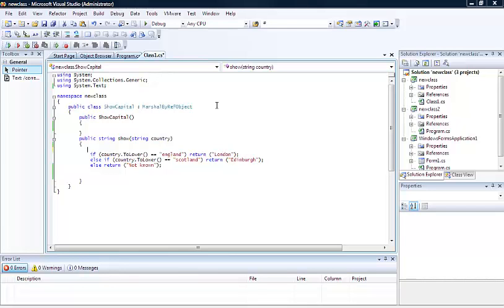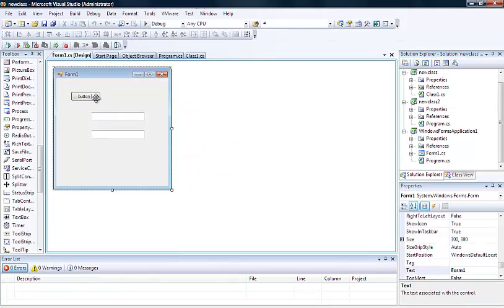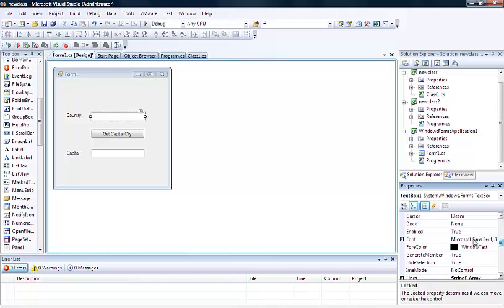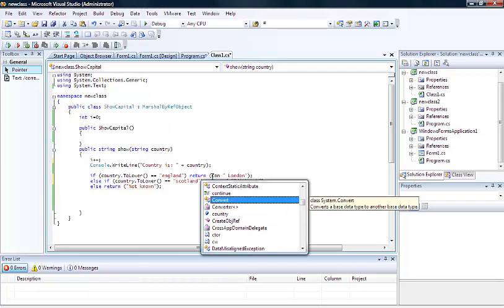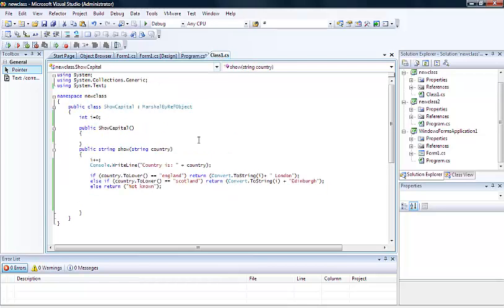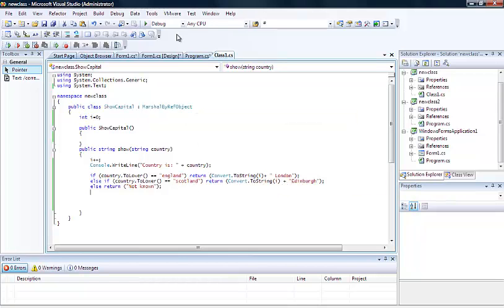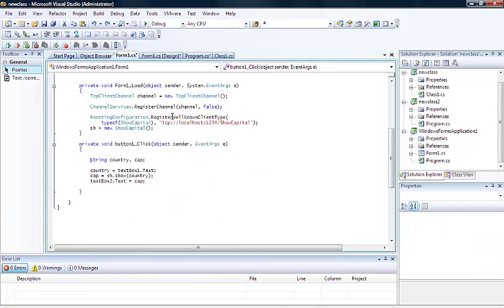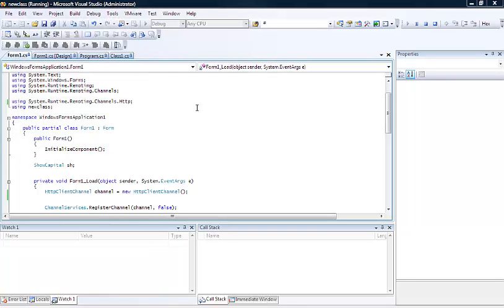.NET Remoting Tutorial Part 4